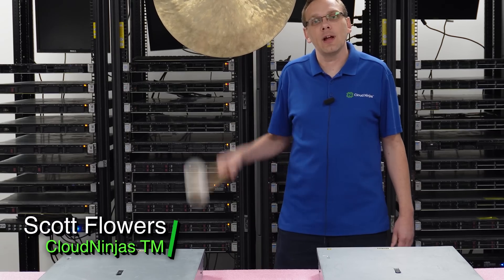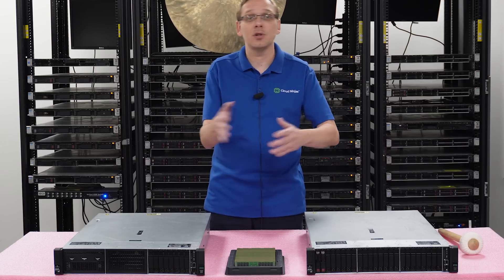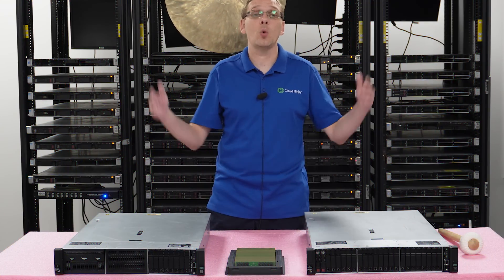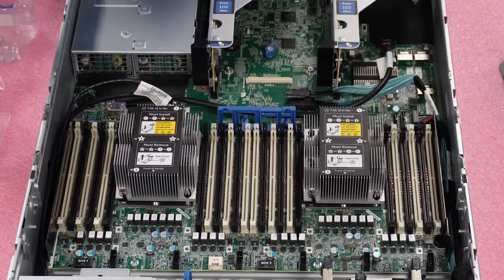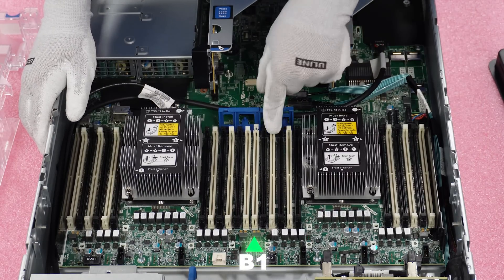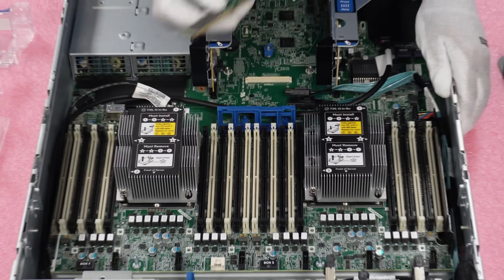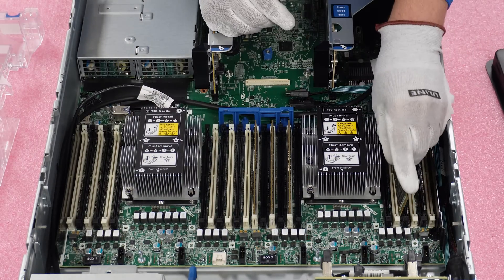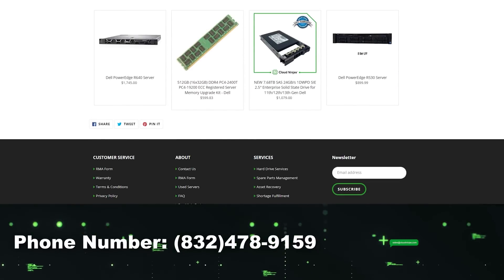HPE ProLiant DL380 Gen10 | Server Memory Overview & Upgrade | How to Install | DDR4 RAMM DIMMs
HPE ProLiant DL380 Gen10 – This video is a continuation in our DL380 Gen10 server series. In this video, we will be covering memory!  We will go over the supported types of memory, speeds, and capacities. We will also teach you how to properly install a memory upgrade into your server. This video series includes:

The HPE ProLiant DL380 Gen10 server operates on DDR4 memory. The DL380 Gen10 server has a total of 24 DIMM slots. The white slots are the start of a memory channel. The black slots are the 2nd slot of the channel. There are two DIMM slots per channel, and each CPU controls 12 DIMM slots. Module speed options include 2133MT/s, 2400MT/s, 2666MT/s, 2933MT/s, and 3200MT/s.  The CPU that you have installed will determine that fastest speed that your modules will run at. 2933MT/s and 3200MT/s DIMMs will only work with your HPE ProLiant DL380 Gen10 server if it has a 2nd generation scalable processor.  Even with the latest BIOS and top of the line Intel 2nd gen scalable processors, you still cannot reach a true 3200MT/s speed. They will just clock down and operate at 2933MT/s. Module capacity options include: 4GB, 8GB, 16GB, 32GB, 64GB, and 128GB. The DL380 Gen10 accepts two types of RAM: ECC Registered (RDIMM), Load Reduced (LRDIMM). When using Load Reduced memory, you can achieve an overall greater RAM capacity. With RDIMMs, you can achieve 1.5TB with a configuration of 24x64GB at 2933MT/s. With LRDIMMs, you can reach 3TB with 24x128GB, also with a max speed of 2933MT/s.

Do you want to buy a refurbished HPE ProLiant DL380 Gen10 server? You can custom configure your own server. We have 8 Bay LFF, 12 Bay LFF, 8 Bay SFF, 16 Bay SFF, and 24 Bay SFF systems in stock.